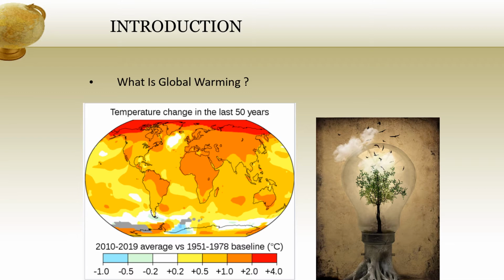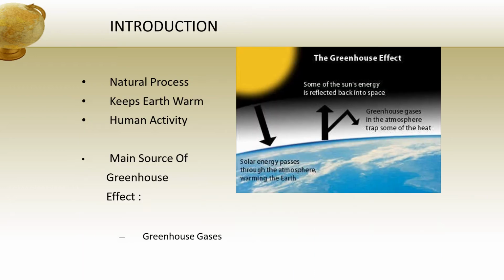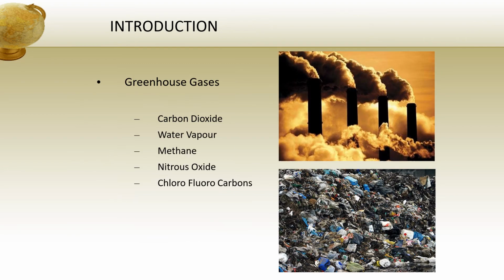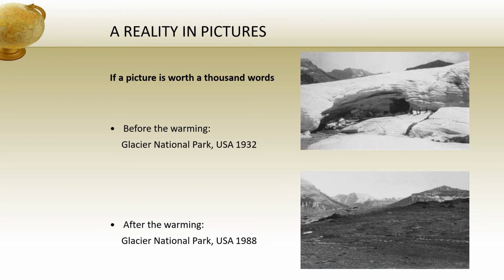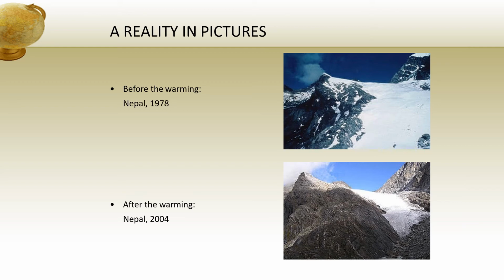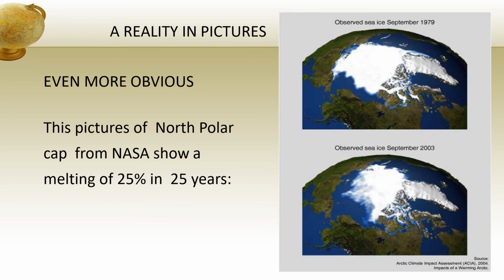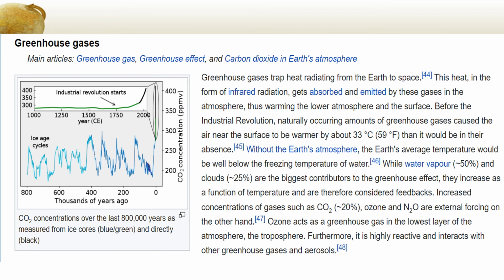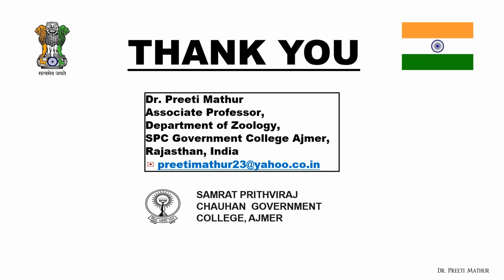Global Warning | Dr. Preeti Mathur